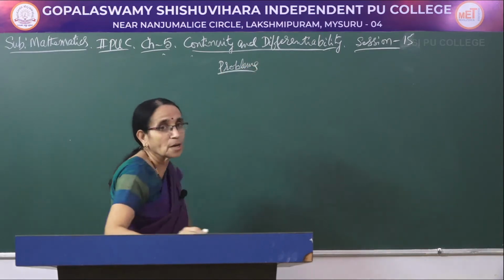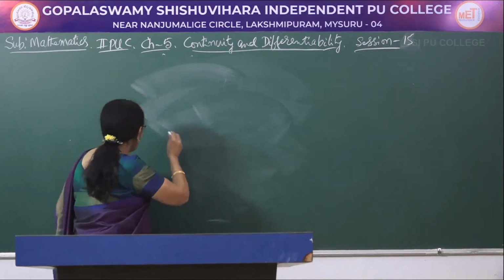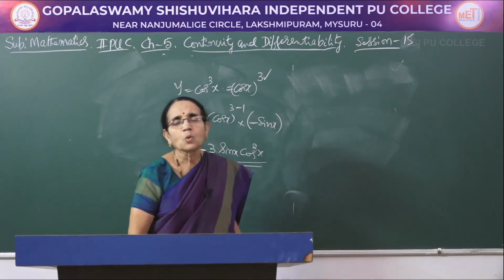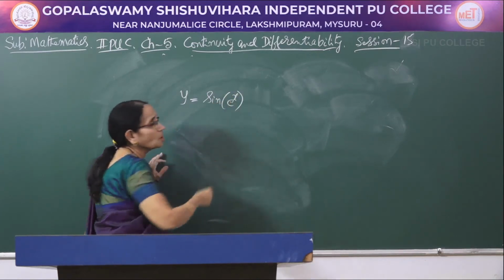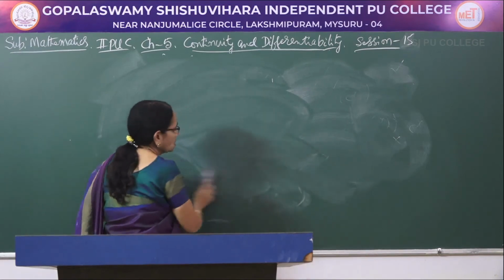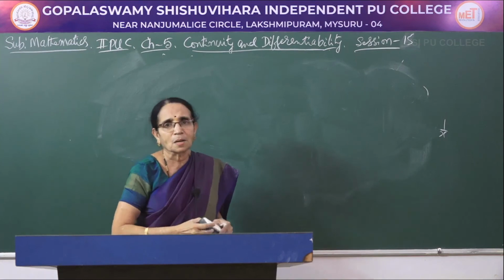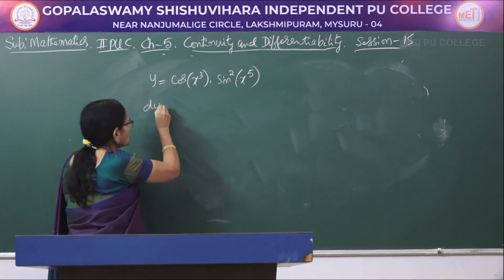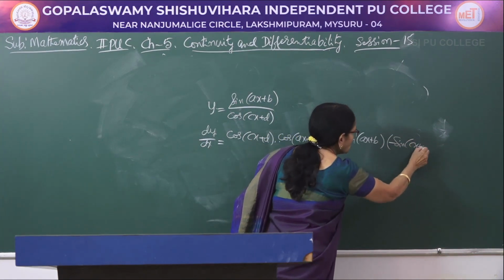MATHEMATICS | II PUC | CH 05 | CONTINUITY & DIFFERENTIABILITY - PROBLEMS ON COMPOSITE FUNCTIONS| S15